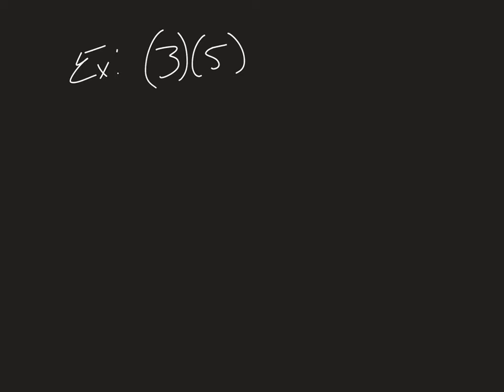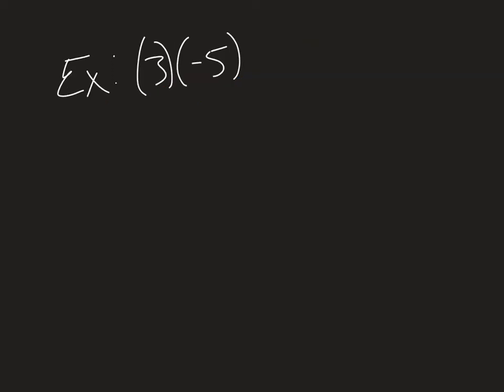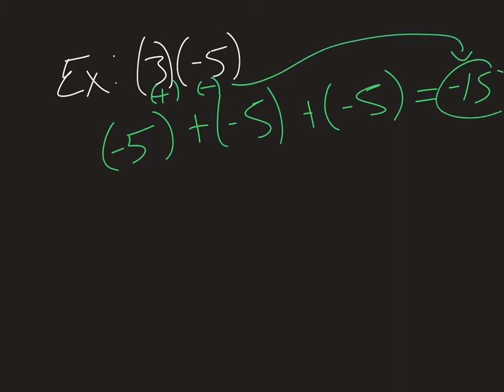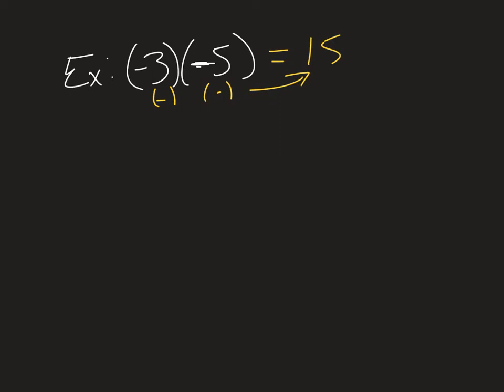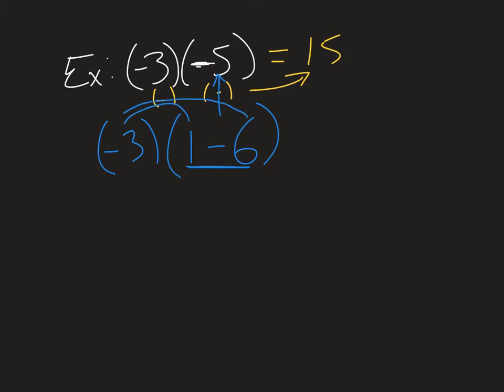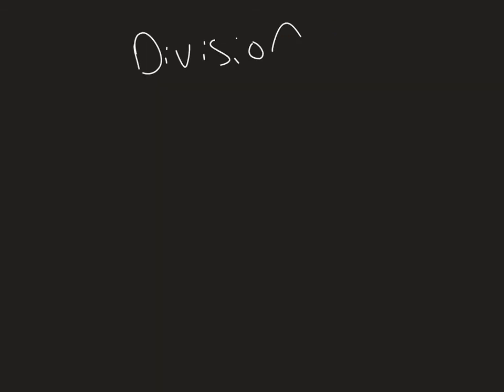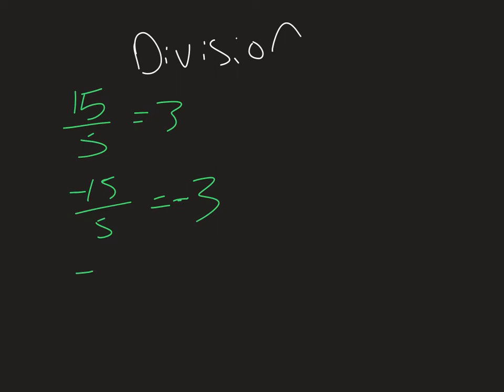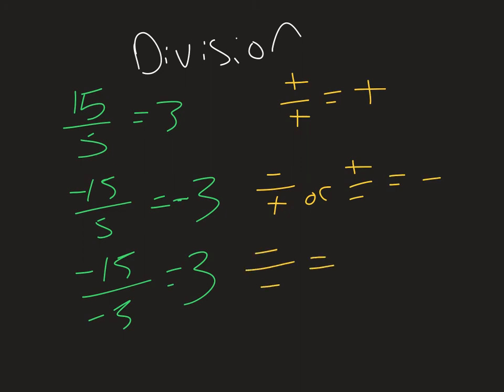Multiplying and dividing Integers